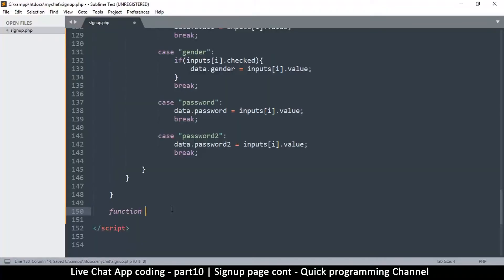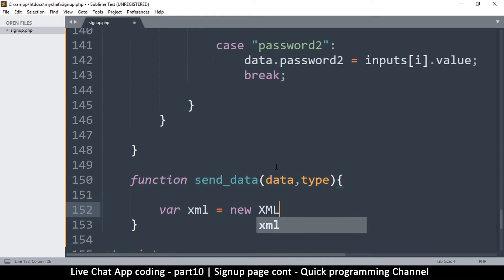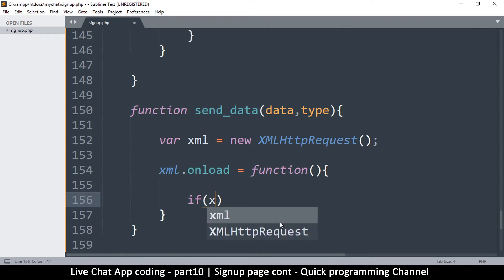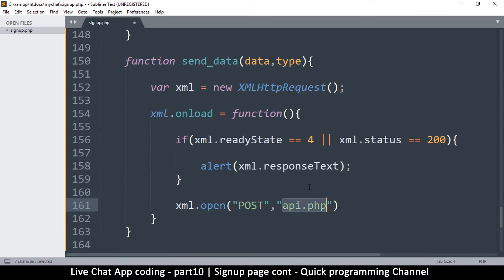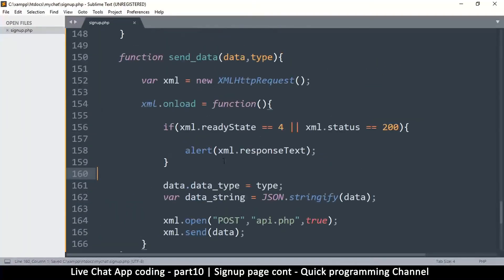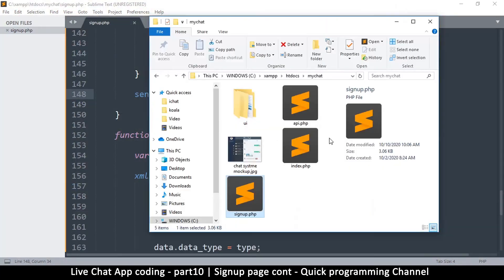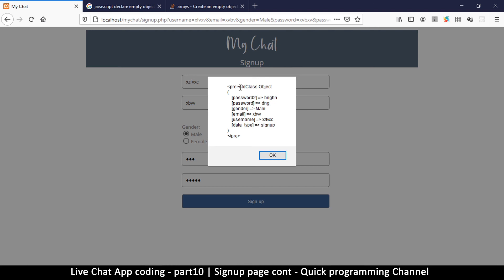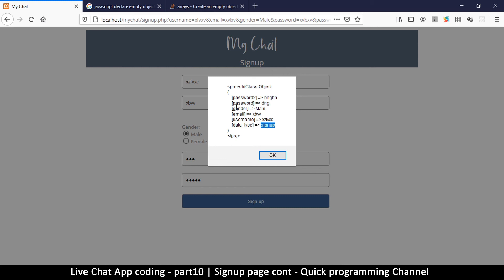Live chat app | Part10 collect user input2 | Javascript, AJAX, HTML, CSS, JSON, PHP, MYSQL Tutorial